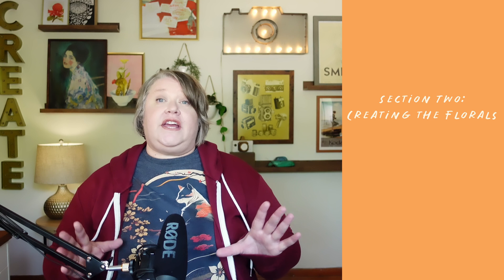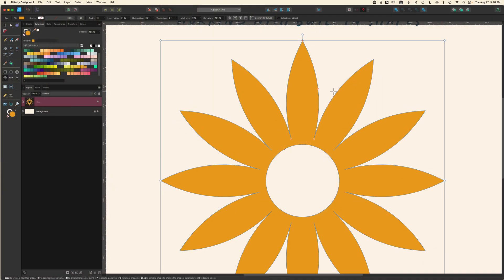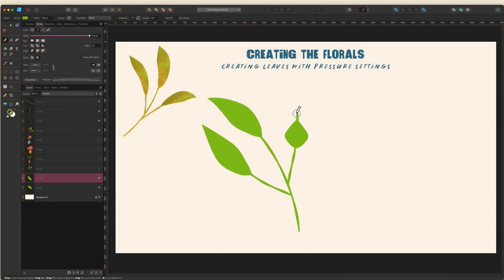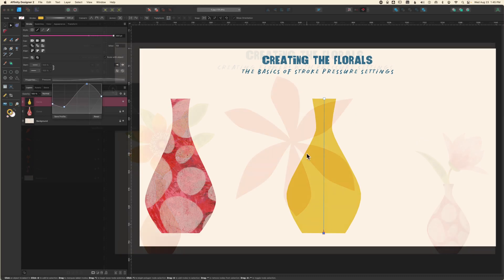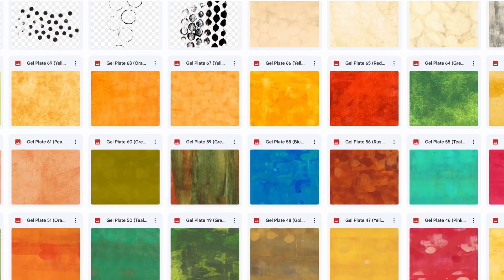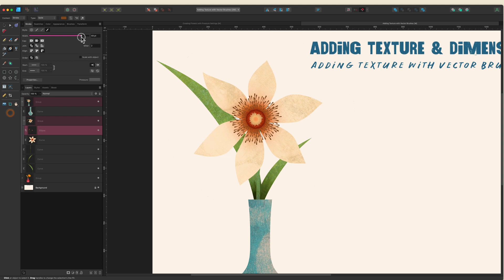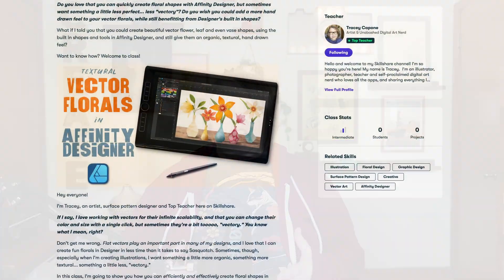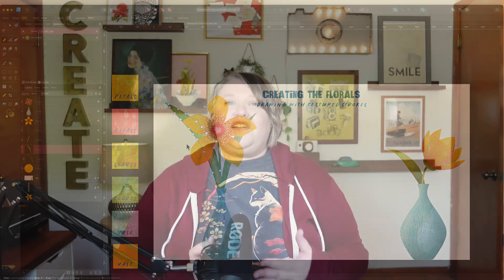Skillshare Class Trailer | Textured Vector Florals in Affinity Designer V2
In this Skillshare class, I'll show you how to create beautiful, organic, textured vector florals, in Affinity Designer V2.

We'll walk through two of my go to ways to create fun, flat vector flower, leaf and vase shapes. Then, I'll show you multiple ways to add beautiful texture, and other effects, to them, to give them a more organic feel.

When you take the class, you'll receive a set of more than 70 of my hand made gel plate textures, a color palette I created just for the class, and a fun, vector stamen brush to create beautiful floral middles.

You can find the class here on Skillshare (new members will receive one month, at no cost, to explore unlimited classes, including this one)

Enjoy my teaching style? Join me in my full time classes...